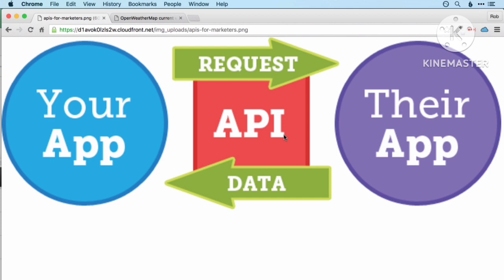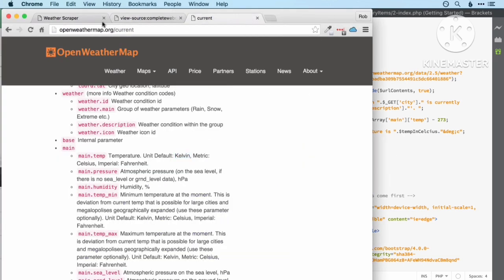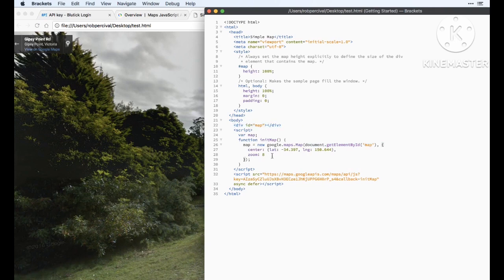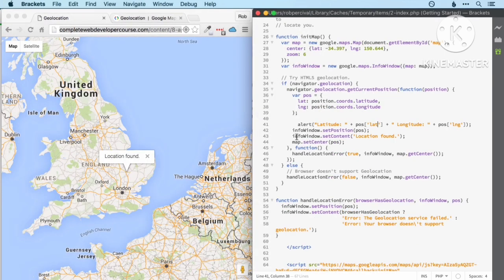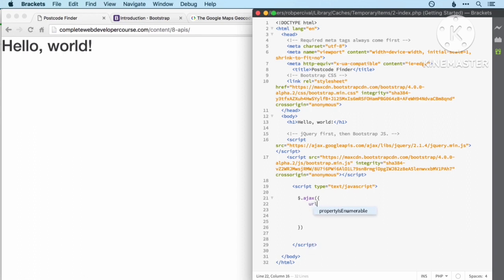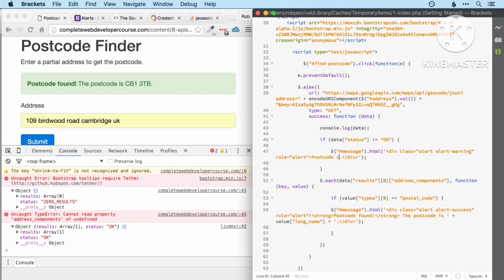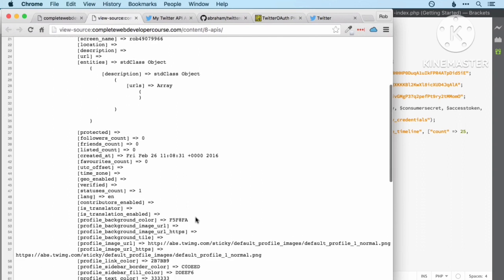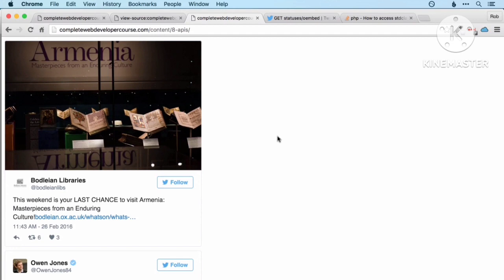Web development || What is an API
I'm friends Rajveer Singh welcome to our learning

channel

API stands for Application Programming Interface. It is a set of protocols, tools, and definitions that developers use to build software applications.

APIs provide a way for different software components to communicate with each other. For example, if you use a social media app on your phone, the app likely interacts with the social media platform's API to retrieve data and display it on your device.

Solve queries.